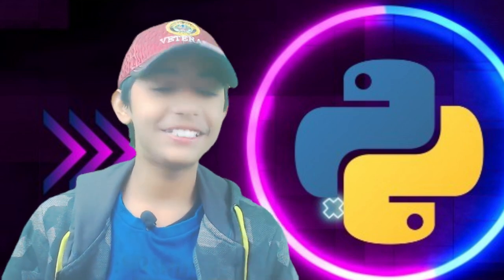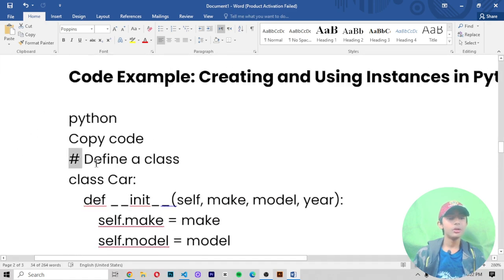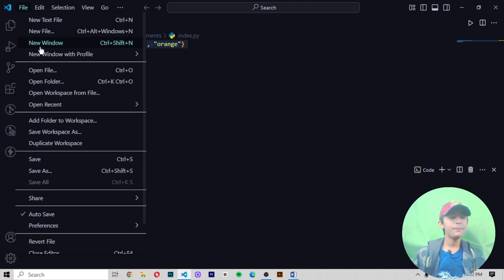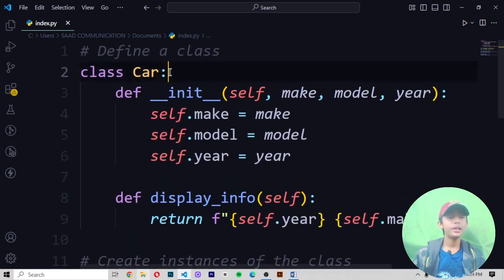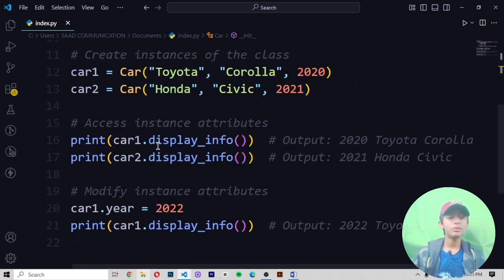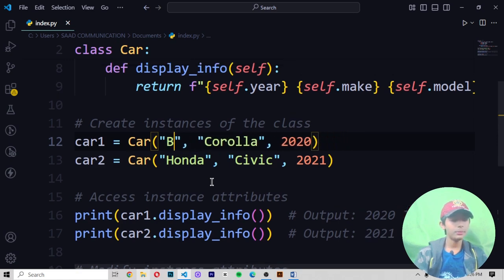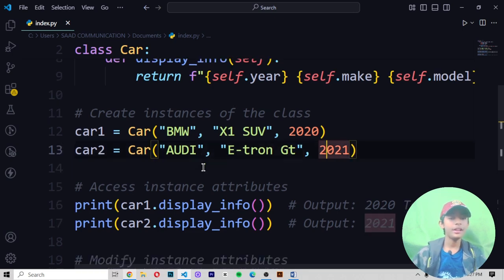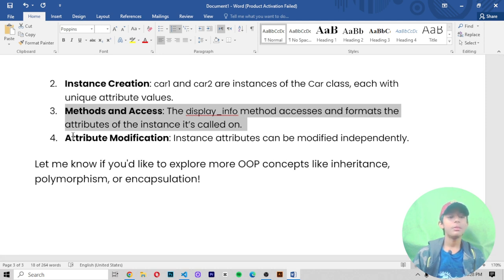Understanding OOP Instances in Python | Python Tutorial Lesson #173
This video is about Understanding OOP Instances in Python | Python Tutorial Lesson #173

Suggested Courses:
❤️ Complete Clones